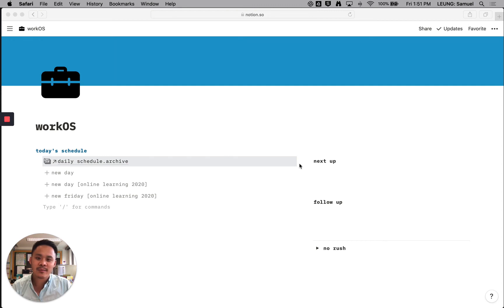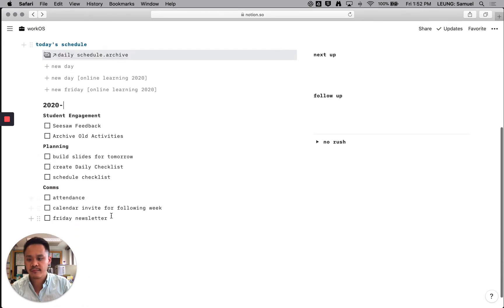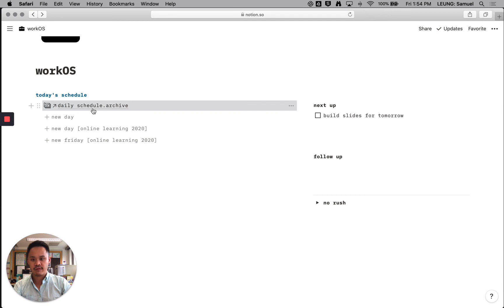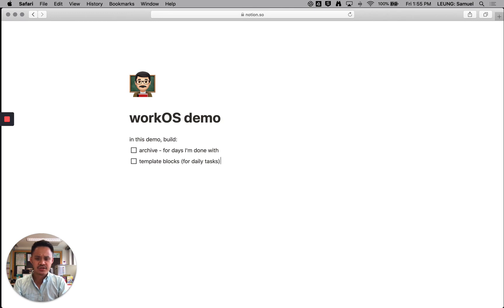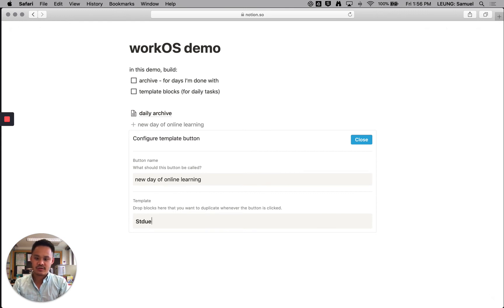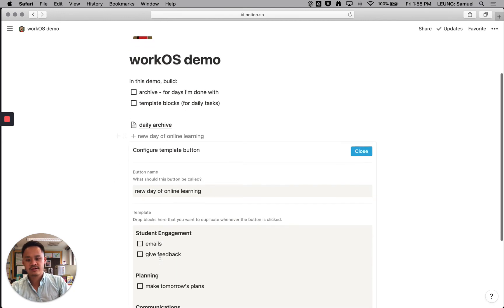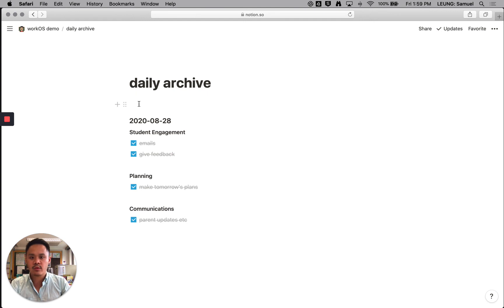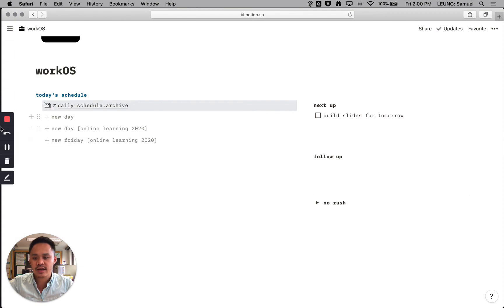How I use Notion to Plan for Online Learning (A Teacher's Perspective)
Hi I'm Sam! Teaching online presents new challenges to teachers everywhere— but there are tools to help us with our productivity. Using Notion, I've found a way to keep track of my recurring tasks. Being organized helps me tremendously and I hope you find Notion just as helpful as I do.